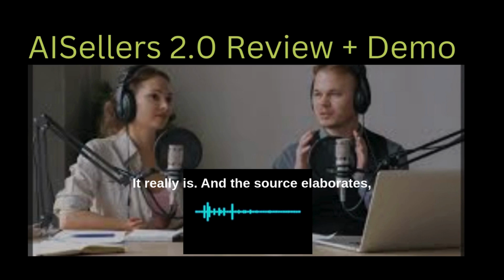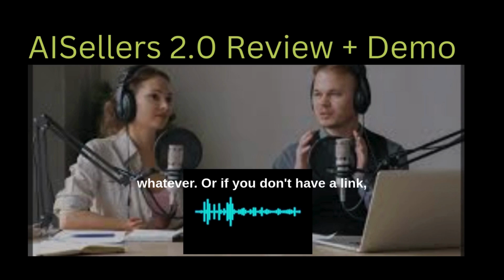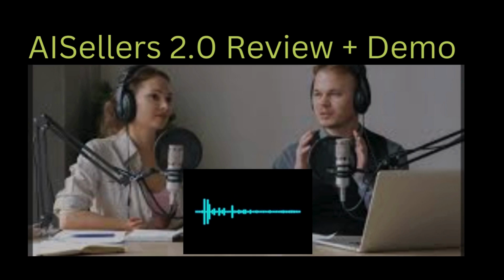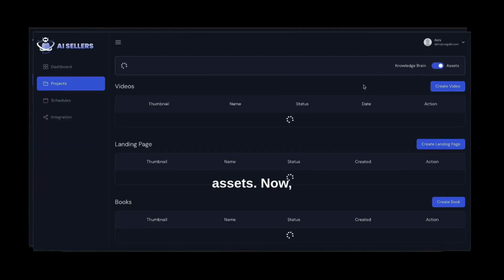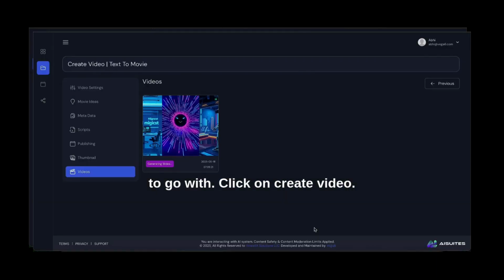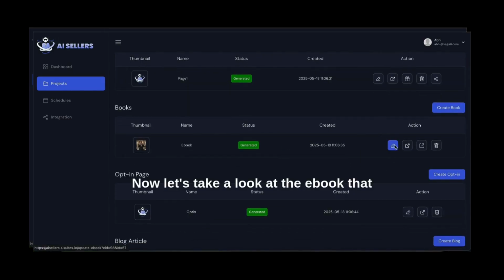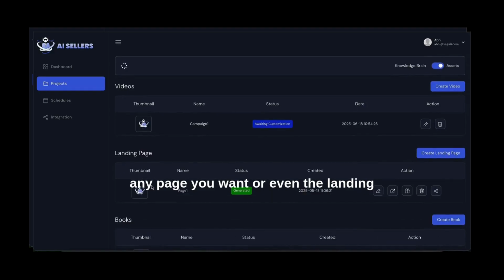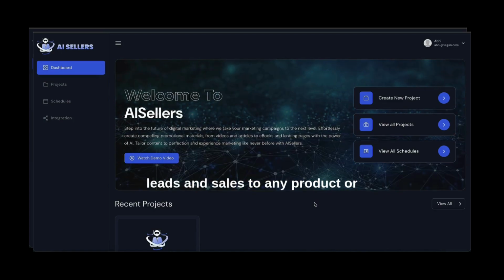AISellers Review (2.0)+Dashboard Demo + Bonus: How To Get Quality Leads To Generate Consistent Sales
AISELLERS Review + Full Demo.

Bonus:
How To Get Quality, Responsive & Affordable Leads To Generate Consistent Sales/Signups Effortlessly, And Finally Earn Decent Commissions To Boost Your Income Exponentially!

What Is AISellers 2.0?

AISellers 2.0 is all-in-one AI marketing campaign builder that creates high-converting pages, videos, lead magnets, flipbooks, talkinghead videos, scripts, blogs, ebooks, and more… all from a single product URL in minutes, not days. With zero writing, designing, editing, or tech skills.

- Auto-generate ebooks, blog posts, opt-in pages, & social videos for any niche.

- Produce lead magnets, landing pages, and full campaigns for local clients.

- Manage YouTube channels, run ad campaigns, translate content, and much more.

- Sell AI-created scripts, workflows, checklists, & full client marketing packages.

All this without ever writing a word, recording a video, or hiring a team.

It’s like having a full-stack marketing agency working for you to Create full campaigns better, faster and smarter, Powered entirely by AI.

How Does AISellers 2.0 Work?

Launch High-Converting, AI-Powered Marketing Campaigns in 4 Simple Steps.

Step 1:
Enter a Product URL or Your Own Offer Details.

- Don’t have a link? Manually input product details and the AI will still deliver a full campaign.

- Customize messaging and angles for different audiences or verticals.

Step 2:
Let the AI Research, Plan & Organize Your Campaign.

- The AI pulls key features, benefits, angles & selling points from the product page.

- It instantly brainstorms scripts, hooks, lead magnets, content plans & more.

- Everything is intelligently structured and ready for final selection.

Step 3:
Pick the Assets You Want to Create.

- Select from dozens of high-performing asset types.

- AI handles all the copywriting, video scripting, visuals & formatting.

- All you do is point, click, and confirm, it’s that easy.

Step 4:
Launch Your Campaign & Start Getting traffic, leads and sales.

With your digital assets ready to go, it’s time to deploy.

- Instantly publish content to websites, social channels, and client platforms.

- Even sell these ready-made campaigns as a service.

AISellers By Abhi Dwivedi & his team is a 24/7 content generating, client-getting, profit-pulling MACHINE.